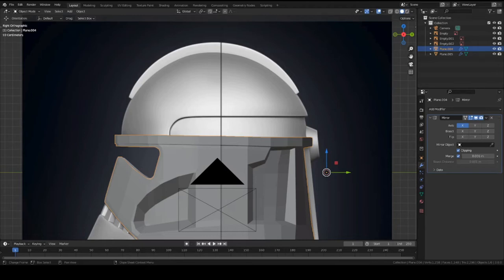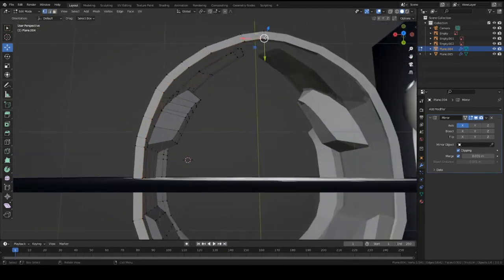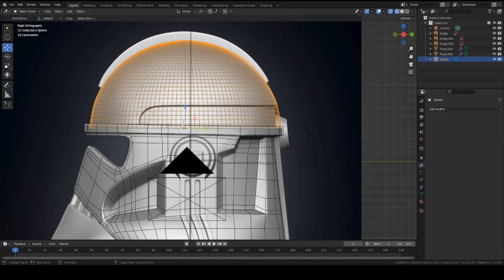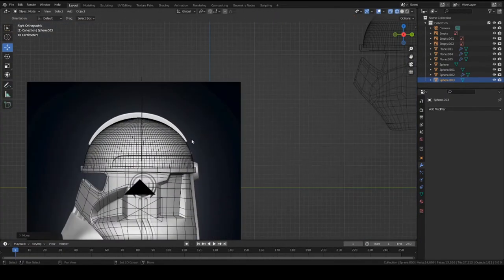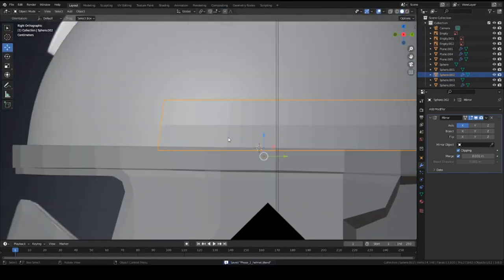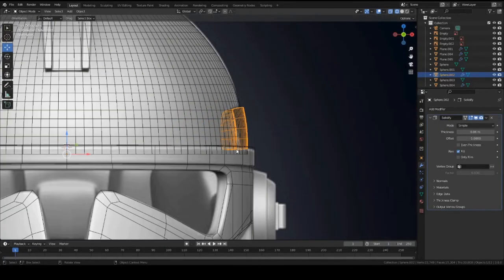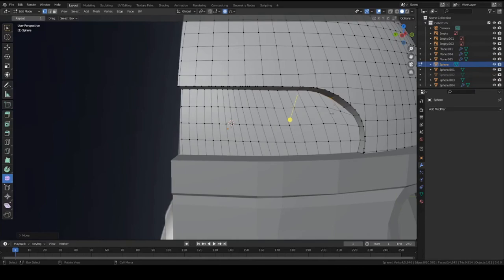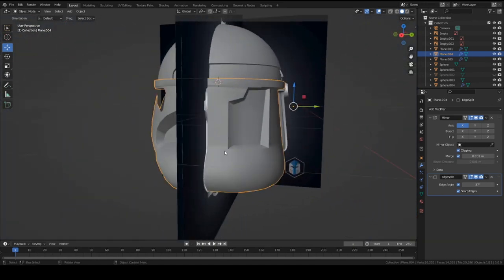How to Make a Phase 2 Clone Trooper Helmet | Part 3 | Blender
This video shows how to model the top half of a phase 2 clone trooper helmet from Star Wars. Next time, I'll show how to model the front, breathing apparatus.

Thanks to Galactic Armory for the awesome image references. You can go checkout their 3d products at their